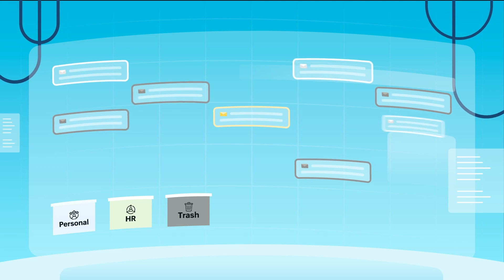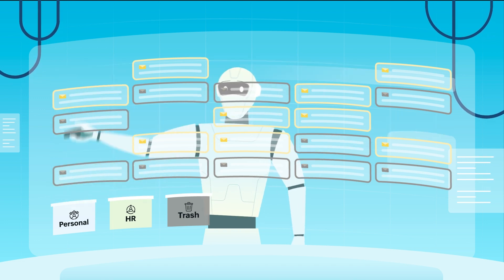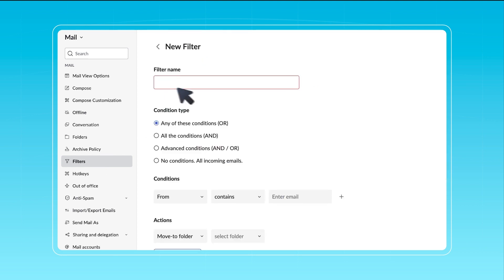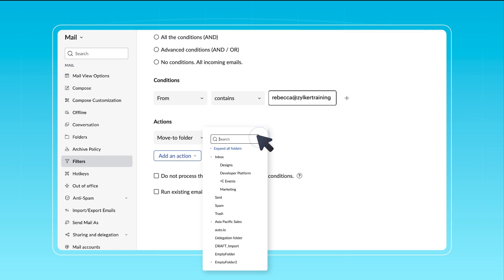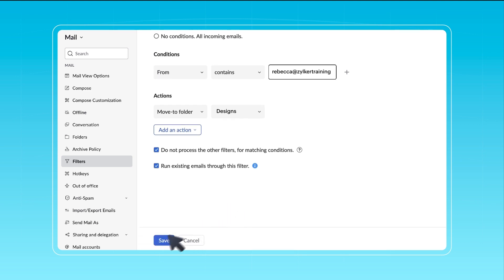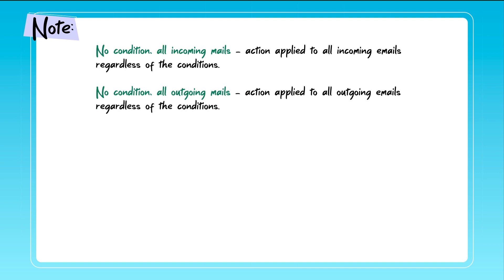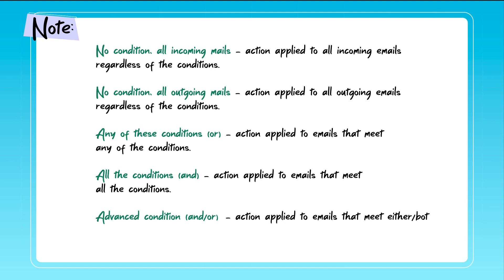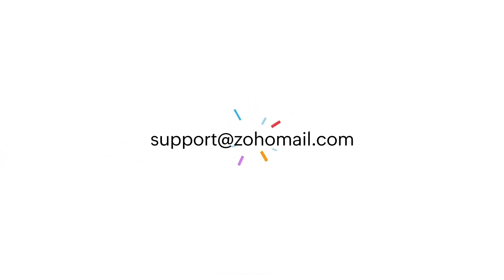How to use filters in Zoho Mail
In this tutorial video, we deep dive into how to use filters to process your emails in Zoho Mail. Set your filter rules for your emails according to your preferences and prevent your inbox from turning into a chaotic pile of random emails.